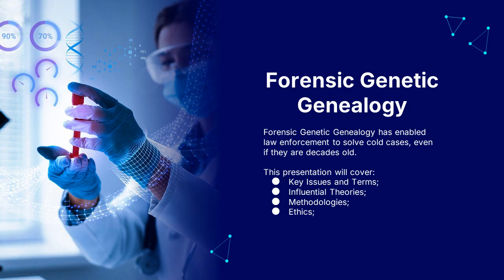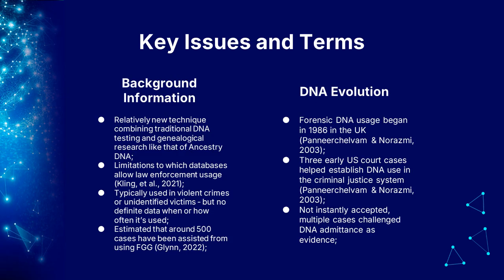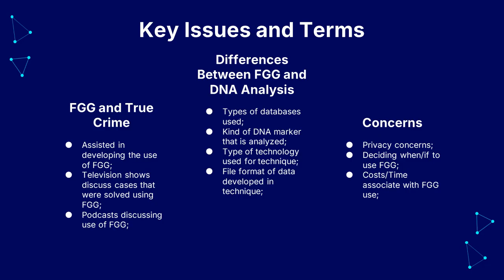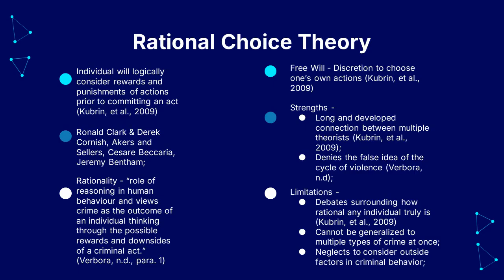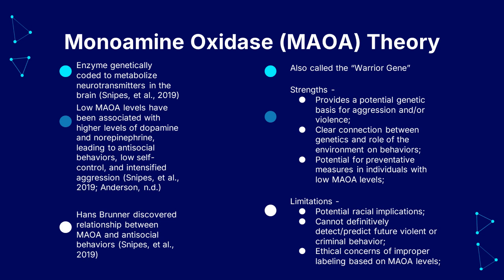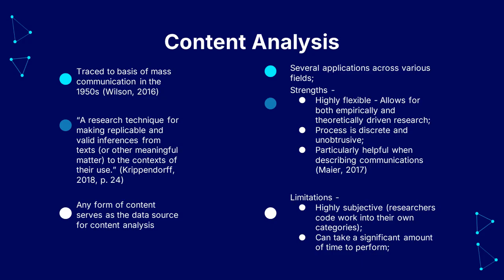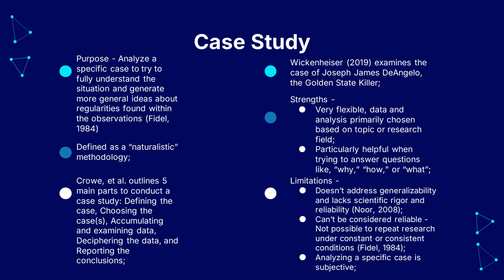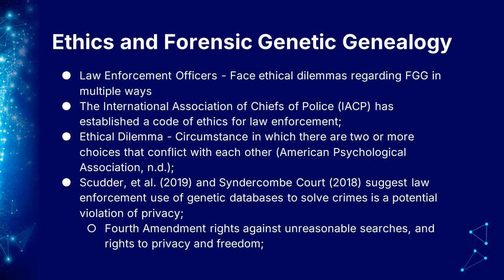Forensic Genetic Genealogy Presentation Mummert